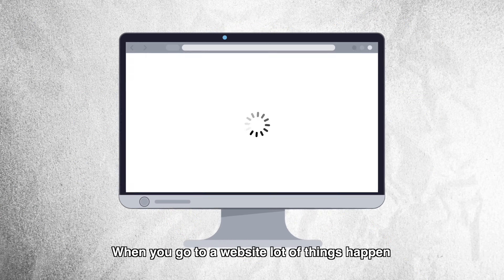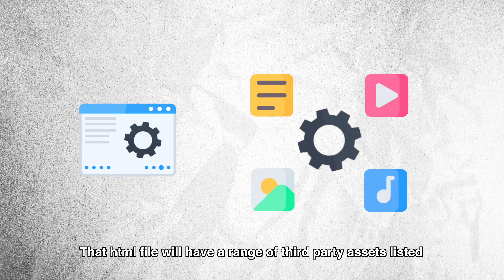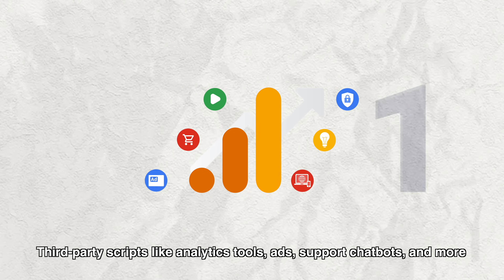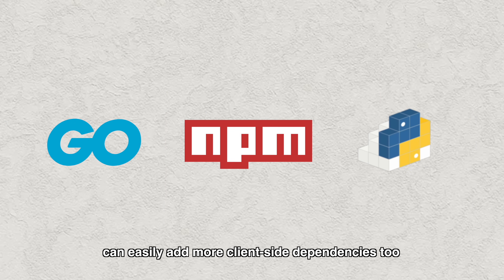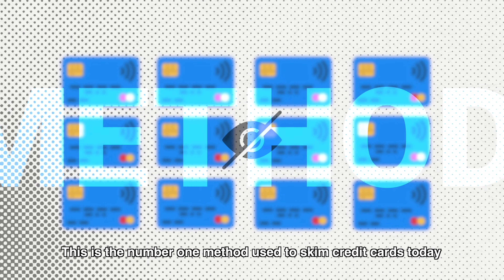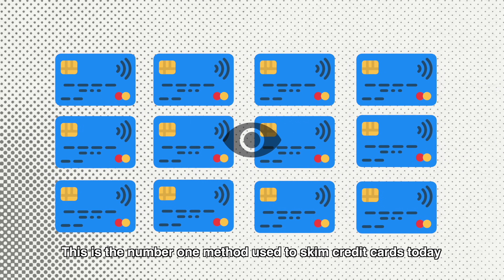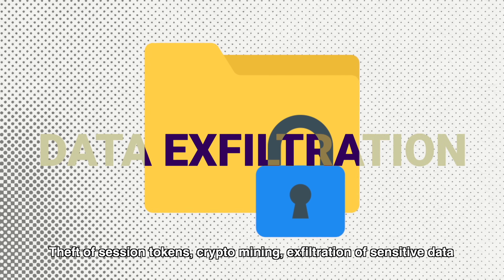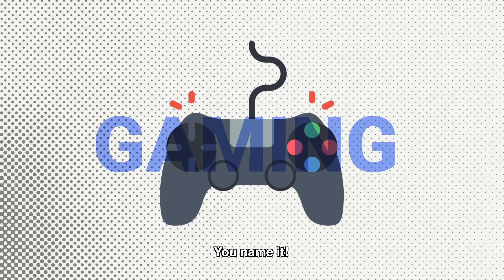What is Client-Side Security?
The time is now to secure your dependencies. More attackers are moving to the client-side to execute attacks and compliance has caught up. Visit cside.dev today to get started.